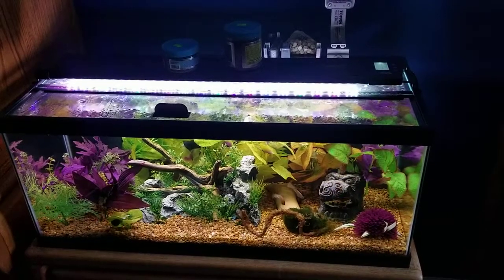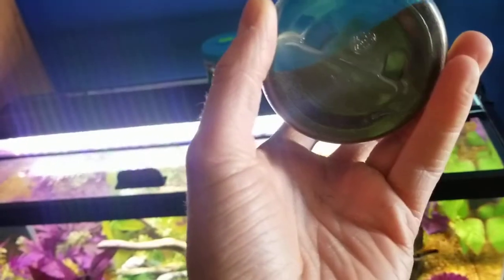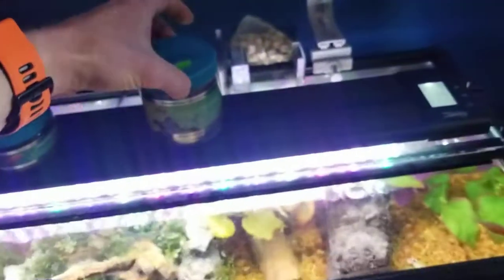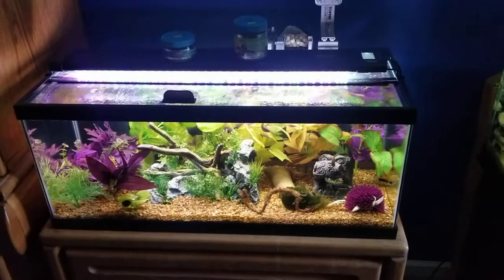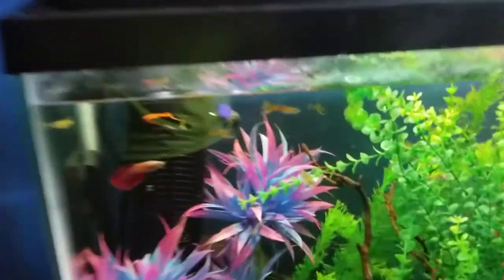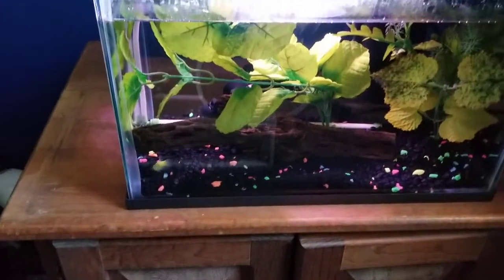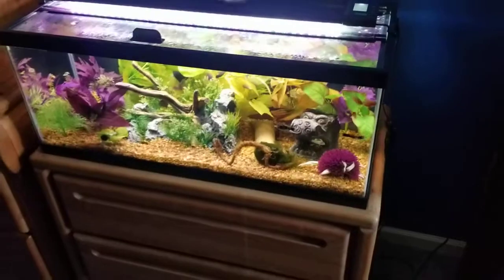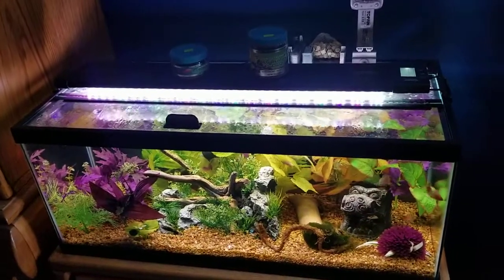How often I feed my fish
Quick vid on how often and how much I feed my fish.